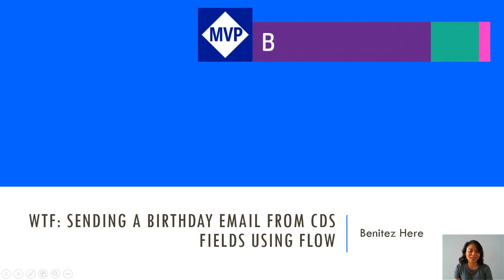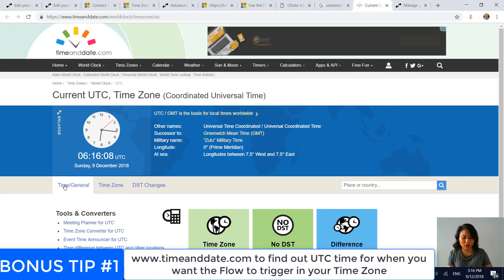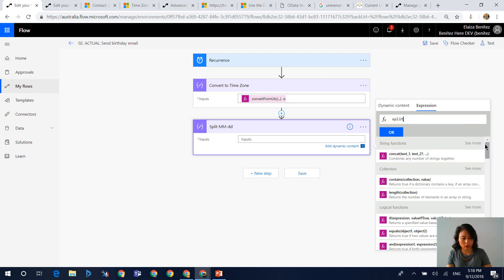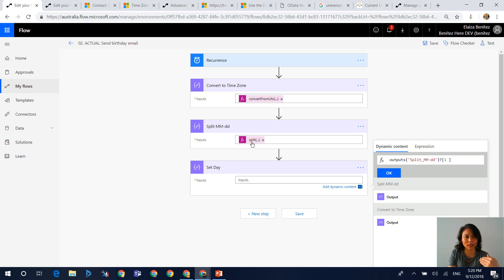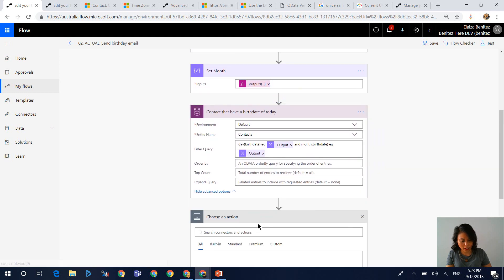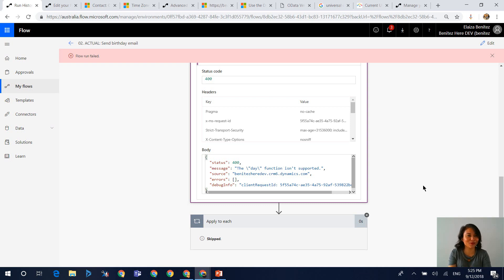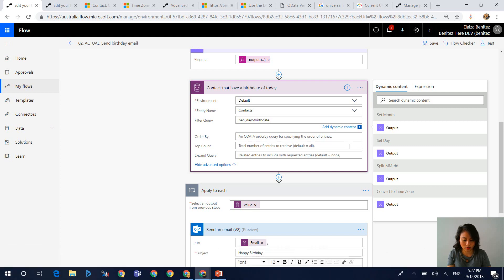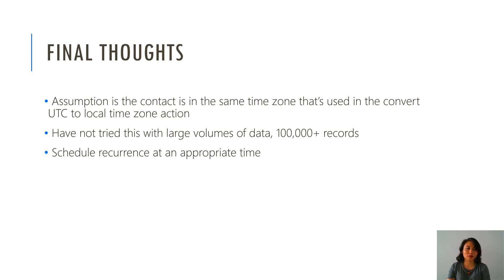Sending a birthday email from CDS fields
In this WTF Episode I show you how to send a birthday email to a Contact whose birthday month and day equals the month and day of today's date.

It requires a combination of actions and expressions.
I show you why my first attempt does not work and what I did to get around it for the Flow to successfully execute as envisioned.